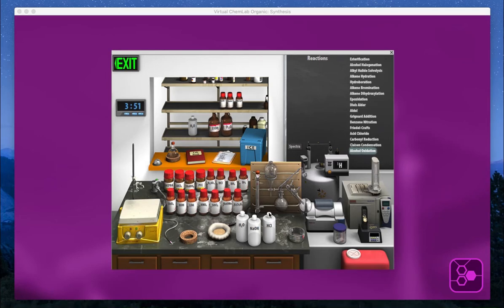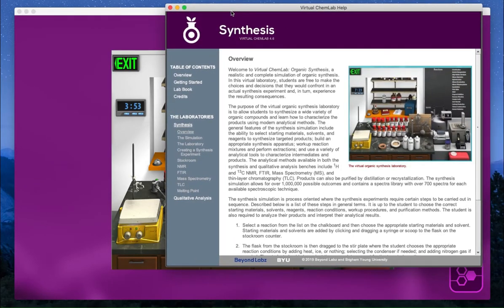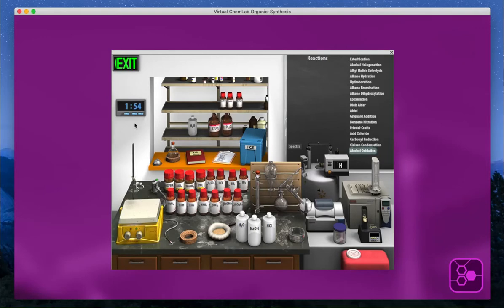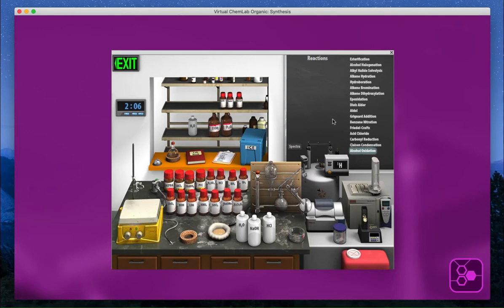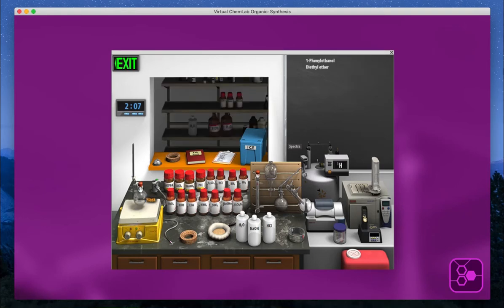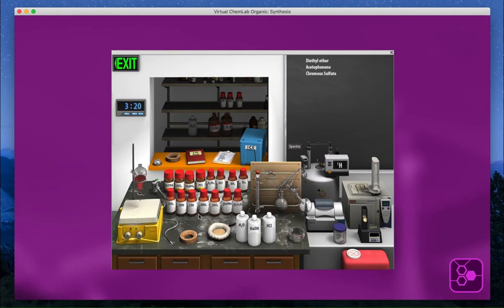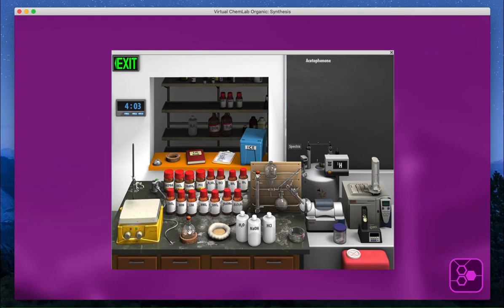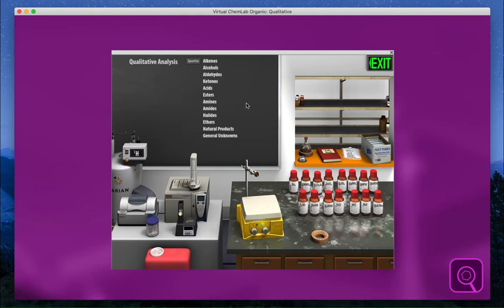Basic Lab Bench Interactions - Organic Synthesis and Qualitative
Kelsey shows us how to manipulate the equipment and supplies in the Organic Synthesis and Organic Qualitative Analysis labs.